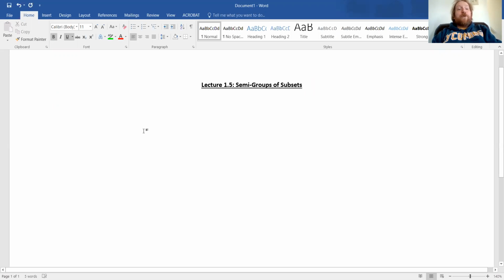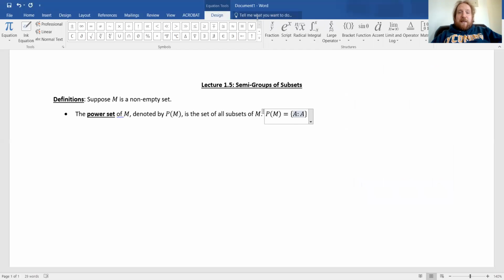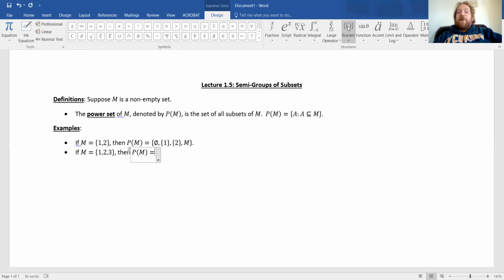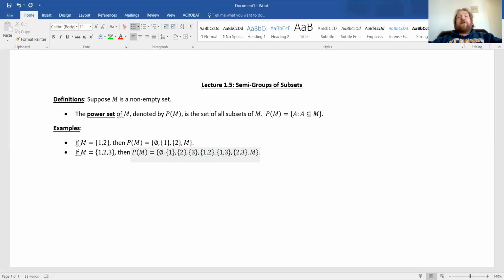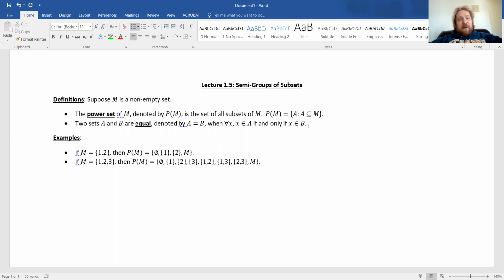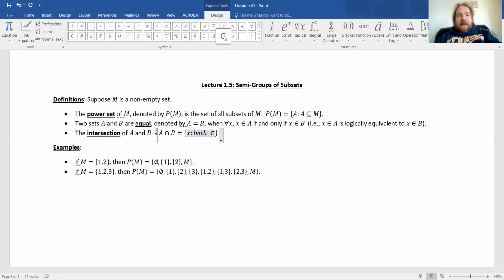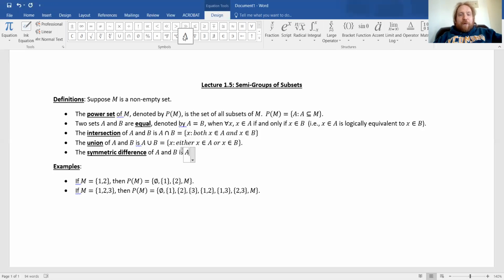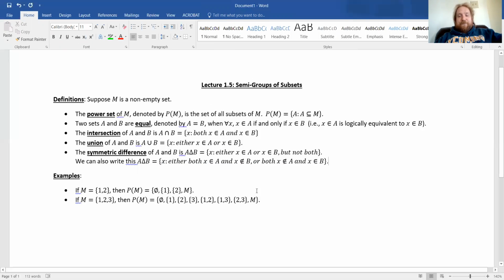Abstract Algebra 1.5.1 -- The Power Set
In this video, we define the power set, the concept of set equality, and the operations of intersection, union, and symmetric difference.